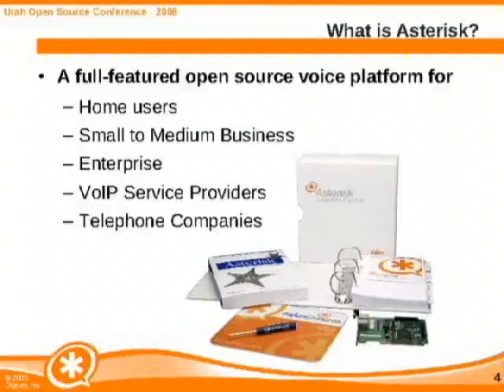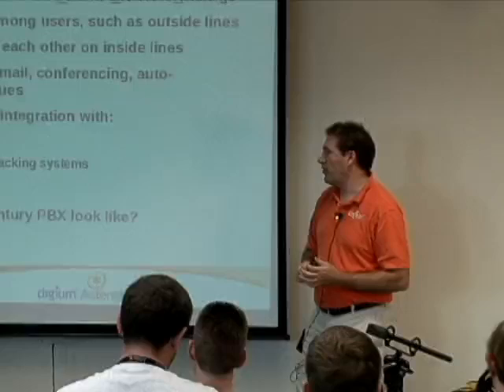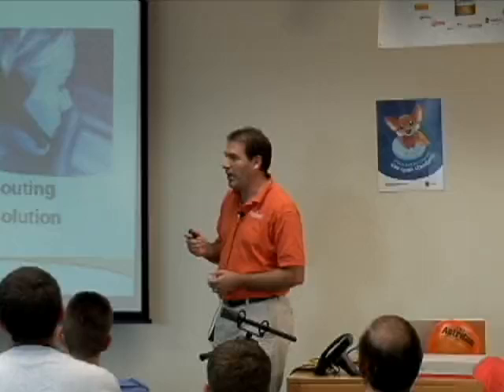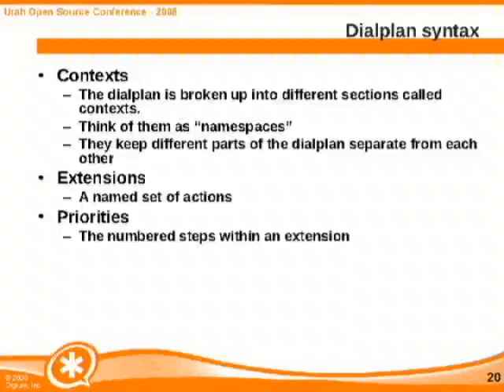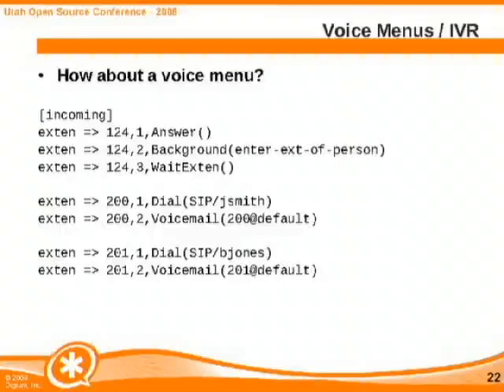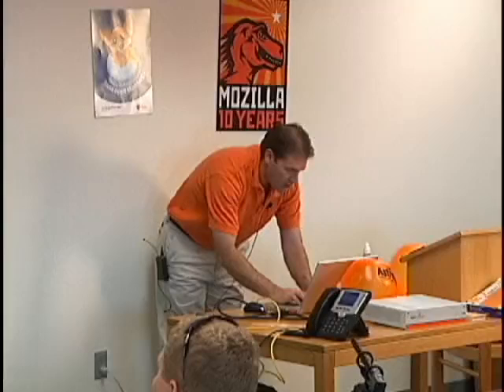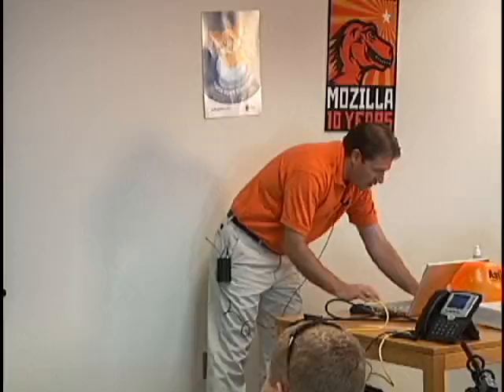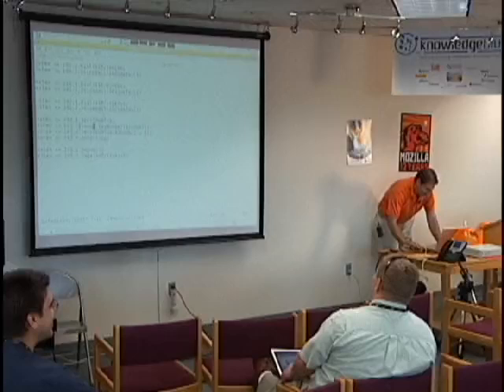UTOSC 2008: Dial Plans For Dummies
This presentations shows people the basics of using the Asterisk dialplan. We'll explore simple voice menus, dialing other phones, and implementing things like voicemail, find-me/follow-me routing, and audio conferencing. Along the way, we'll also cover some telephony fundamentals.

Jared Smith is a computer geek. He currently works for Digium and runs their training department. He's also the author of Asterisk: The Future of Telephony (O'Reilly Media). He currently lives in Virginia with his wife and two children.